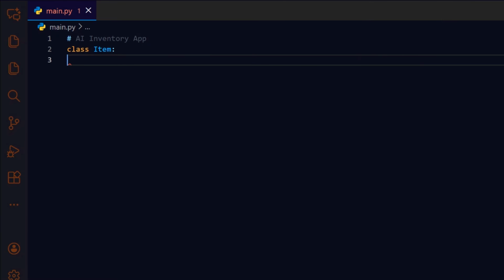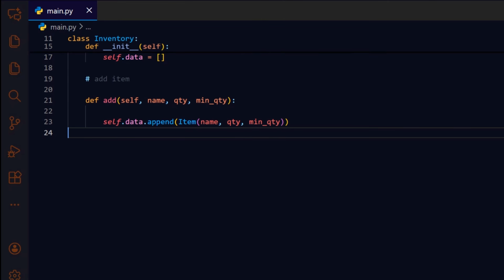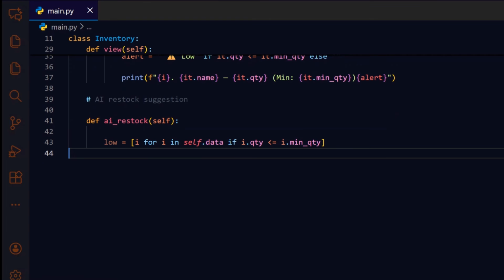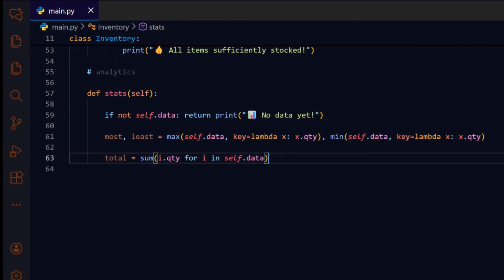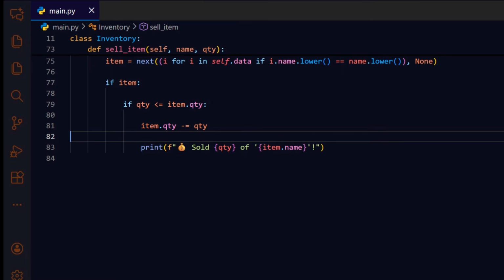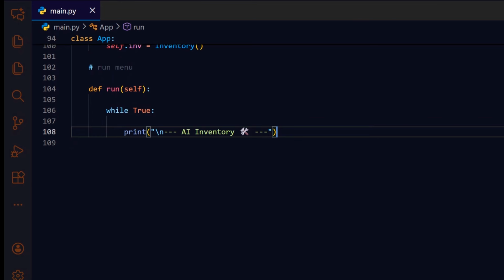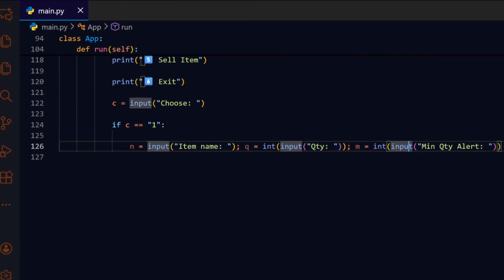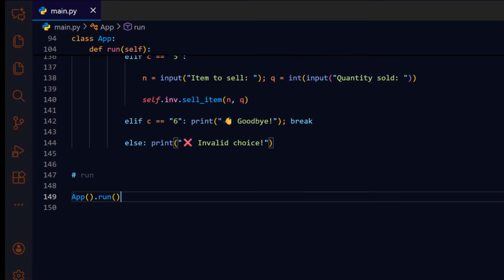AI INVENTORY APP USING PYTHON & LEARN PYTHON BY BUILDING SIMPLE PROJECTS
In this video, we build a smart AI Inventory Management App using Python and Object-Oriented Programming.
This isn’t just a basic inventory script — it includes AI-style suggestions, low-stock alerts, analytics, and a complete interactive menu system to manage items smoothly.

Whether you're a beginner learning Python or someone improving their OOP skills, this project is perfect for you. It’s clean, concise, and packed with practical features used in real-world inventory systems.

✔ How to build a Python CLI application
✔ Creating custom classes with OOP
✔ Managing items with add, sell, and view operations
✔ Generating AI-like restock suggestions
✔ Calculating inventory analytics (highest, lowest, totals)
✔ Using emojis to make CLI output friendly and modern
✔ Writing cleaner, more concise Python code

🧩 Features Included in the App

➕ Add New Items

📦 View Full Inventory

🤖 AI Restock Suggestion

📊 Analytics (highest stock, lowest stock, total units)

💰 Sell Items (auto-decrease stock)

🚪 Exit Program

Every feature is designed to be simple, easy to understand, and beginner-friendly.

🧠 Why This Project Is Great

This project helps you understand:

OOP fundamentals

Real-life problem solving

Code structuring

How to build interactive user-driven programs

Clean and optimized logic

It’s a perfect addition to your Python portfolio!

📝 Source Code

All code shown in the video is clean, compact, and beginner-friendly. You can copy it, experiment with it, and even expand it with features like database support, JSON storage, or a GUI.

Python beginners

Anyone who wants interesting Python projects

Developers looking to build real-world inventory tools